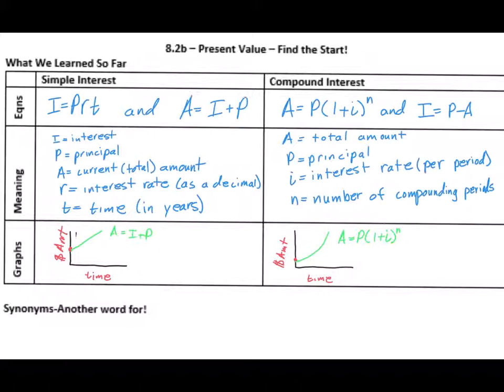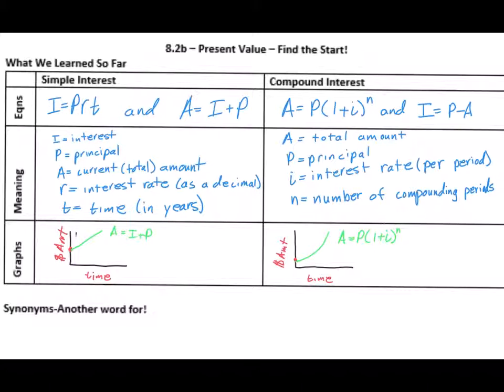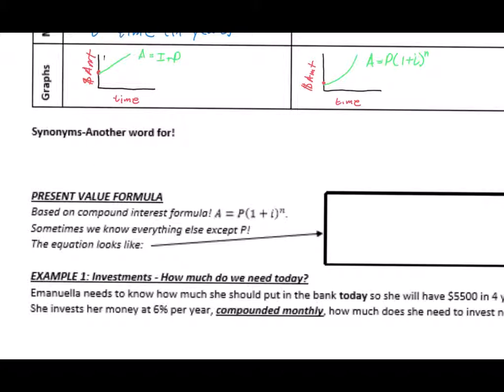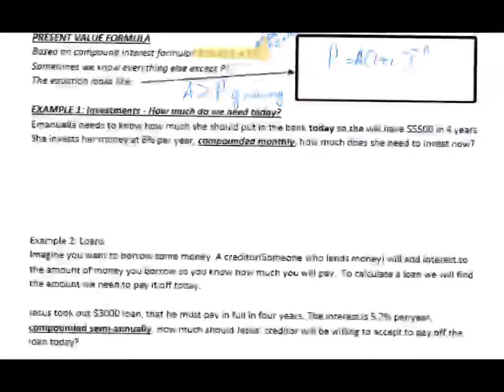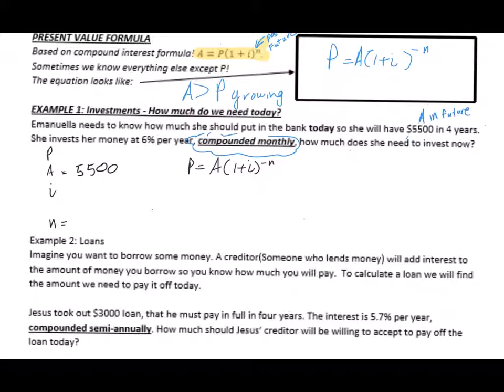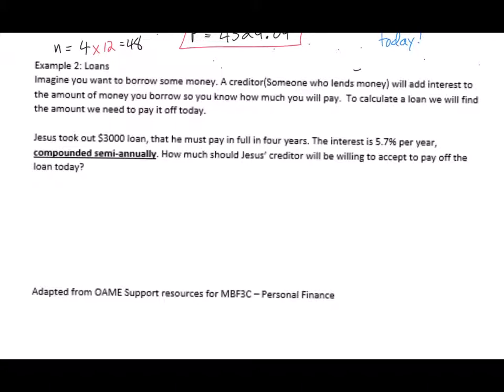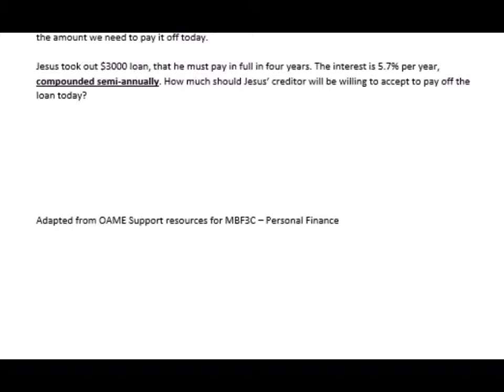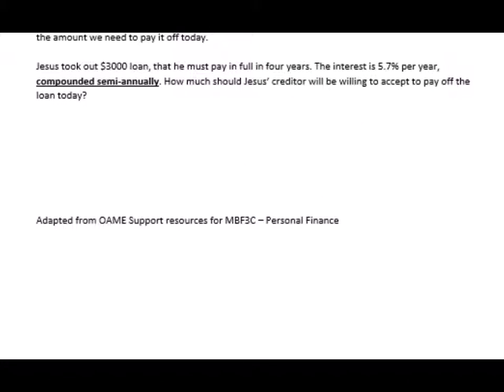MBF3C 82 Present Value